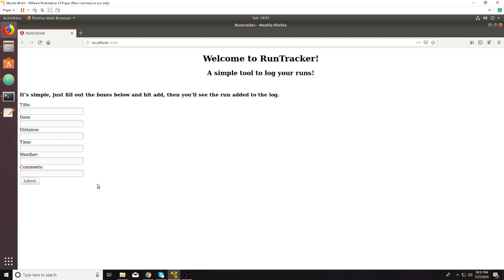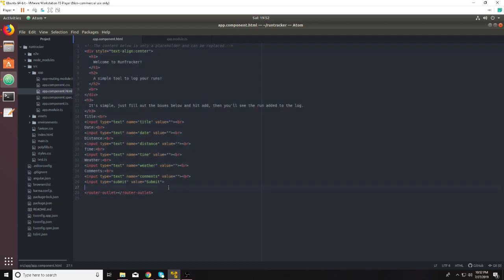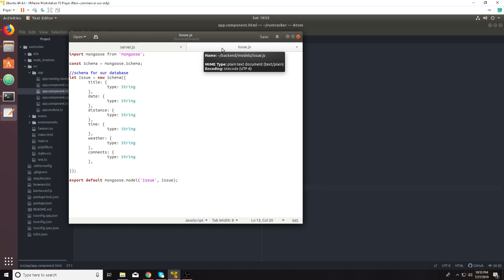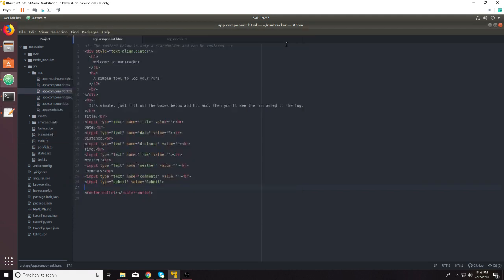Sampling Technology - MEAN Stack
Here is my video submission for the MEAN stack demonstration. I apologize I went a little bit over 5 minutes in the video.